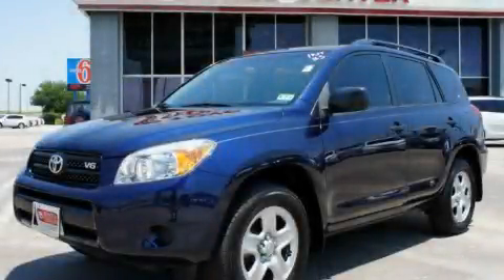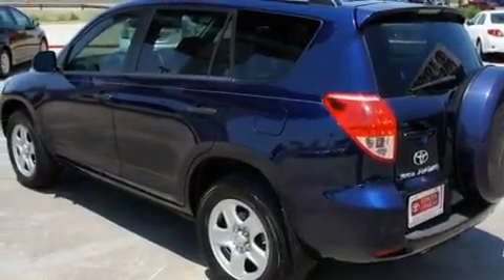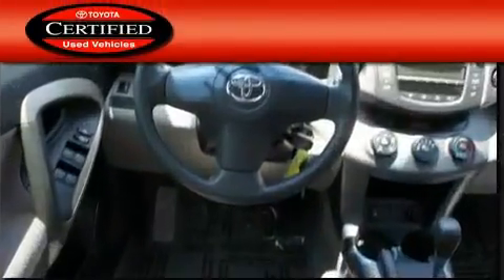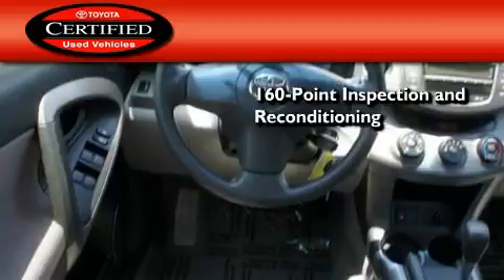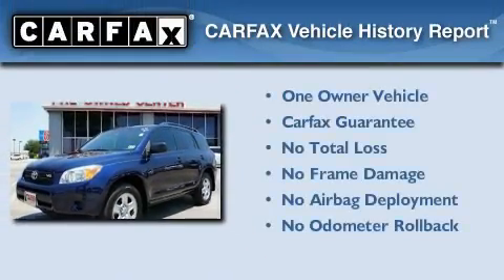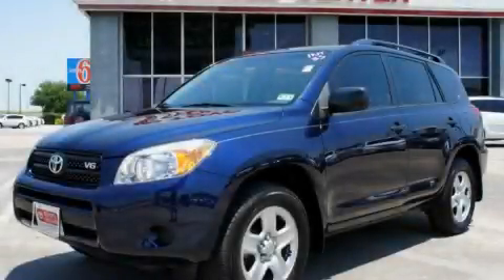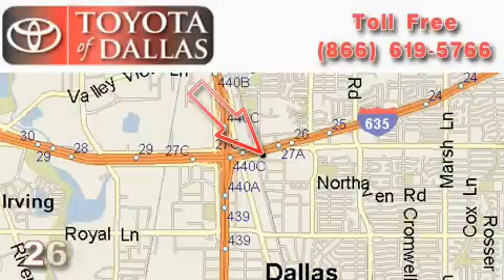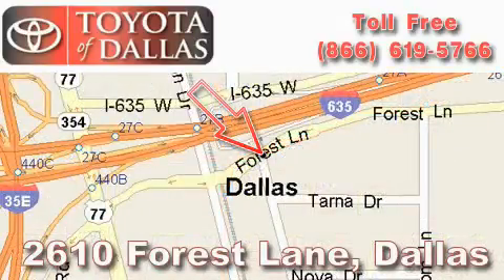2007 Toyota RAV4 Certified Carrollton TX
Year : 2007

 Make : Toyota

 Model : RAV4

 Engine : 3.5L 6 Cyl. Fuel Injected

 Trans . : 5 Speed Automatic

 Exterior : Blue

 Miles : 75,260

 2610 Forest Lane

 Preowned 2007 Toyota RAV4 Dallas TX